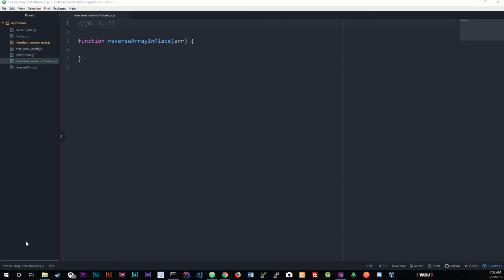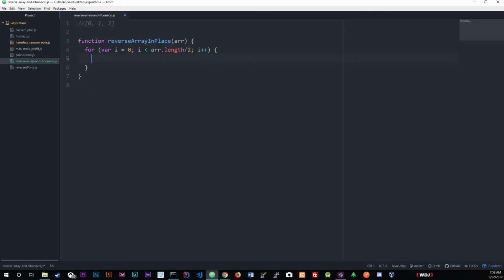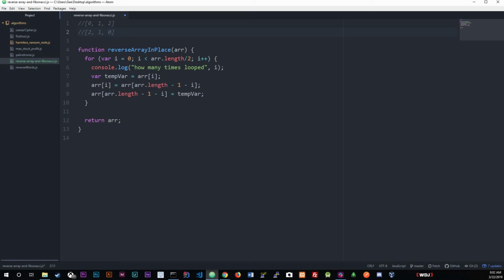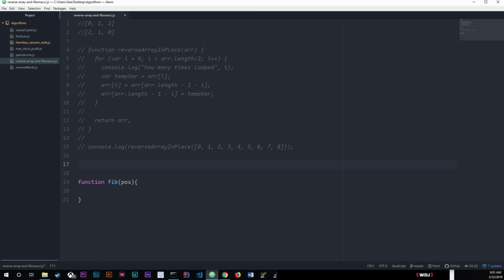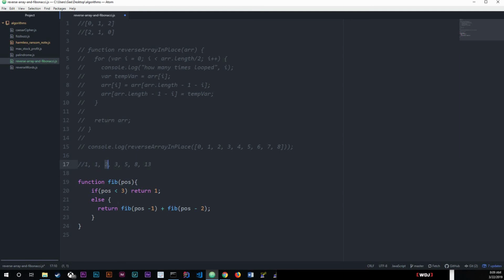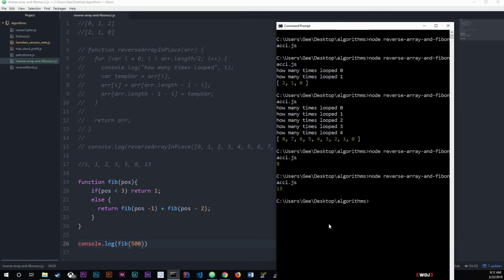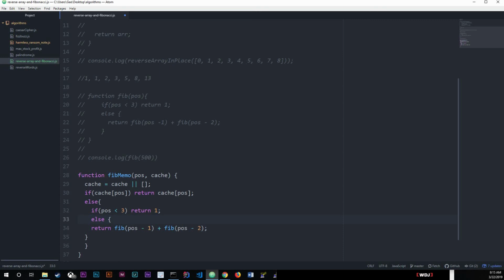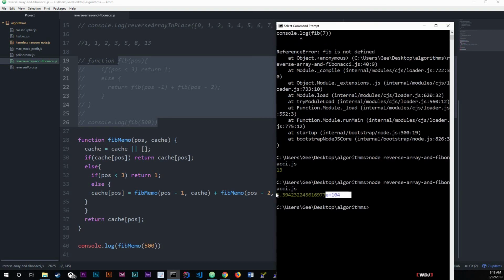Reverse Array And Fibonacci Algorithm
Books to help you!

Introduction to Algorithms

Cracking the Coding Interview: 189 Programming Questions and Solutions

Github